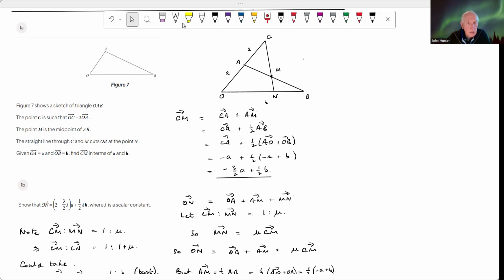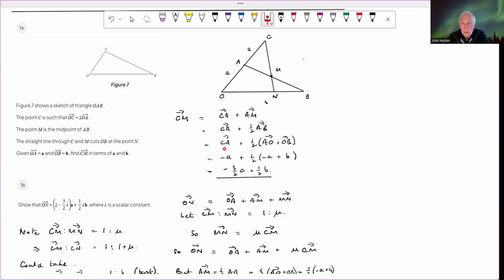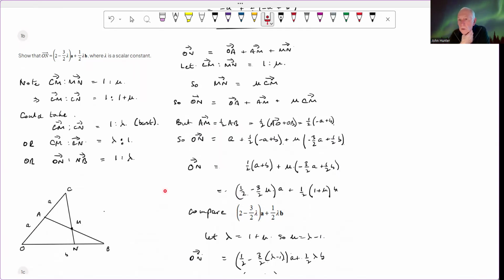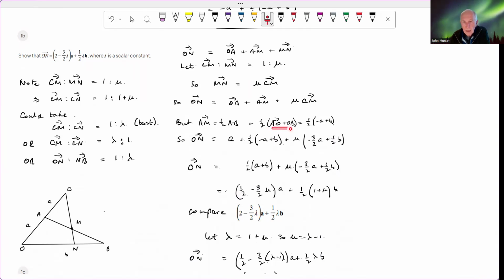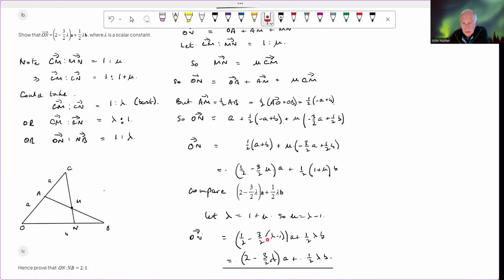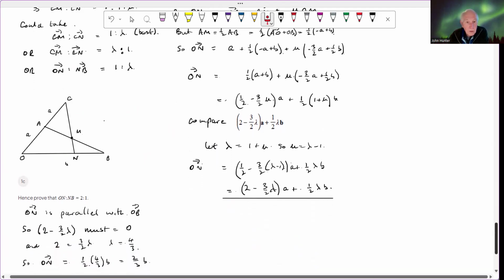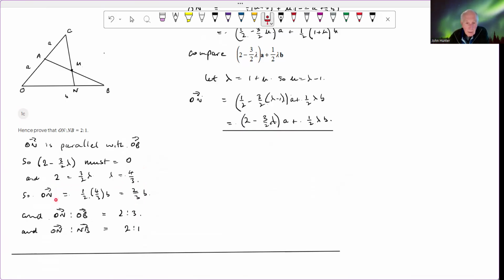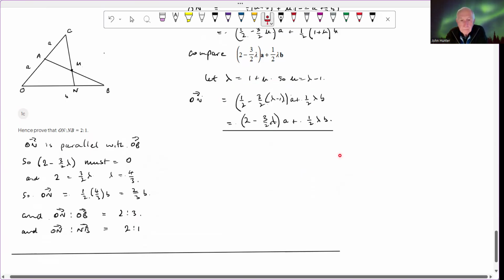Vector Geometry ABC unknown lambda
Vector geometry problem requiring assumption about ratio of line segments.